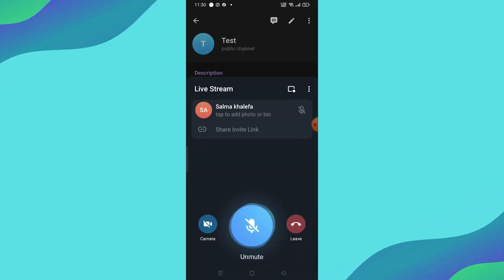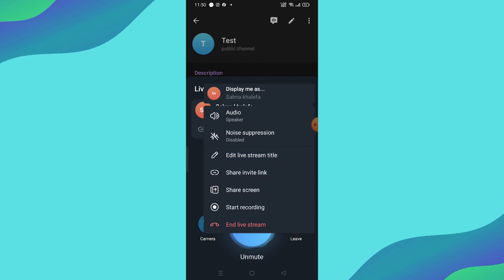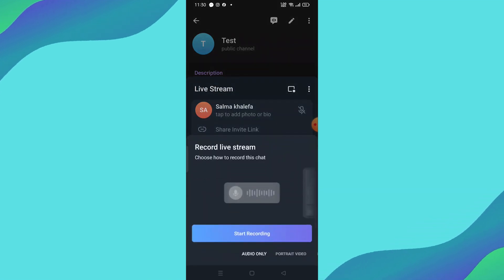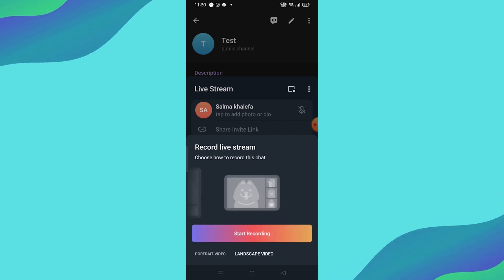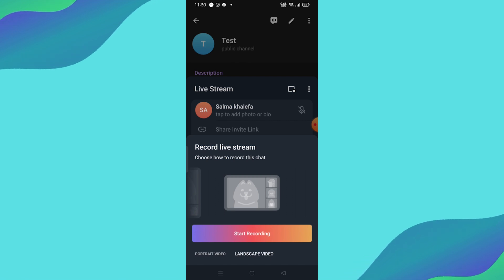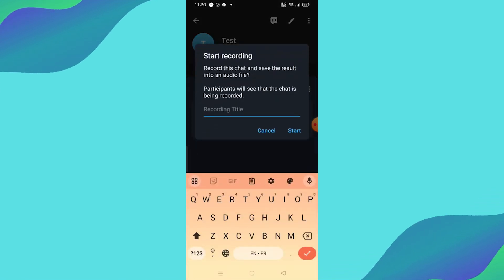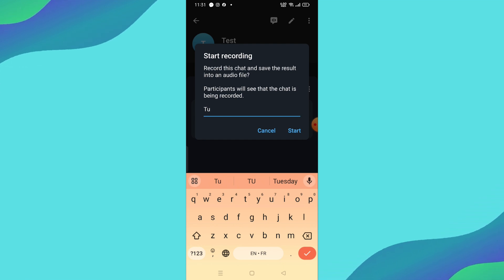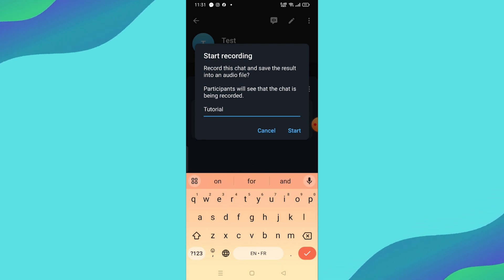How to Record Telegram Live Stream 2024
In this video, I will show you How to Record Telegram Live Stream , Be sure to watch the video to the very end.
If you are looking for a video about How to Record Telegram Live Stream , here it is!
You will learn How to Record Telegram Live Stream